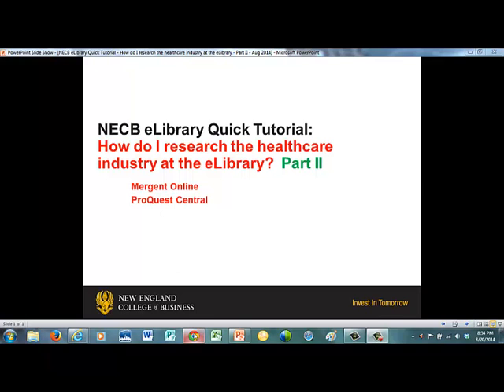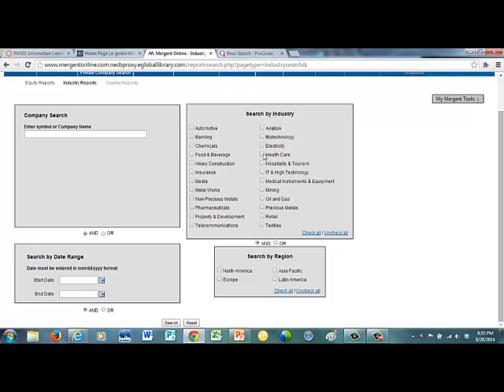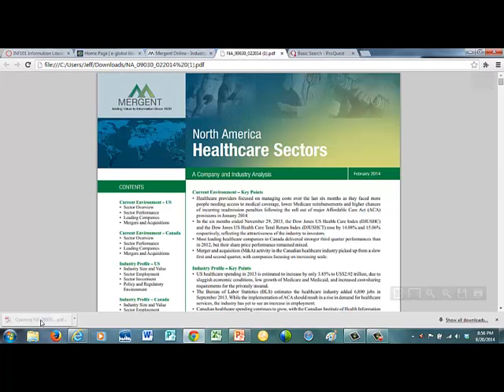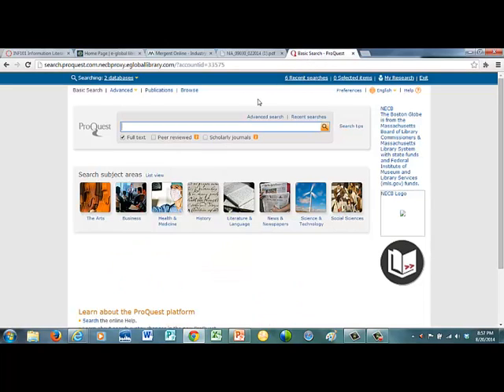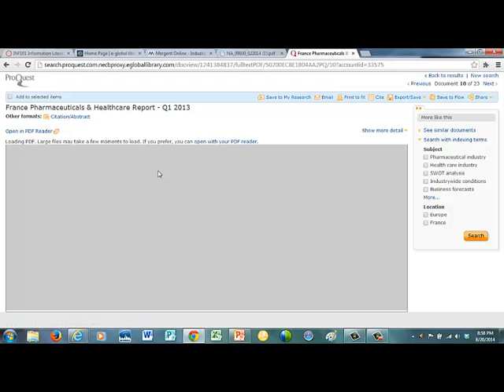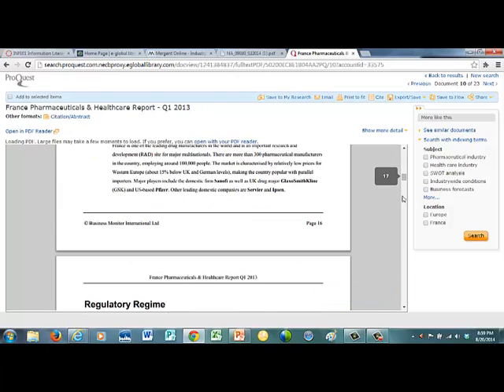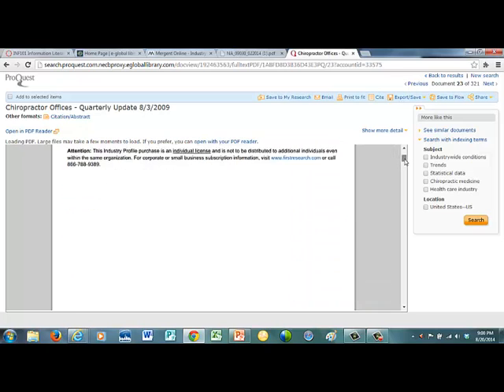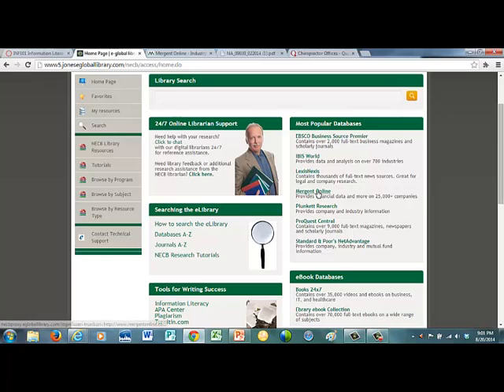NECB eLibrary Quick Tutorial: How do I research the healthcare industry at the eLibrary? Part II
Part II of a two-part series describing databases at the NECB eLibrary that can be used for researching the healthcare industry.